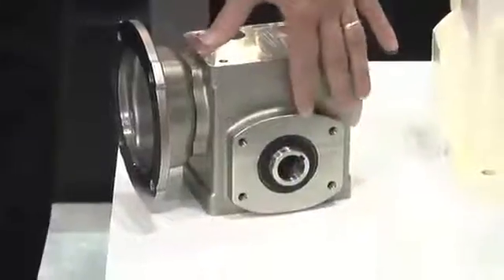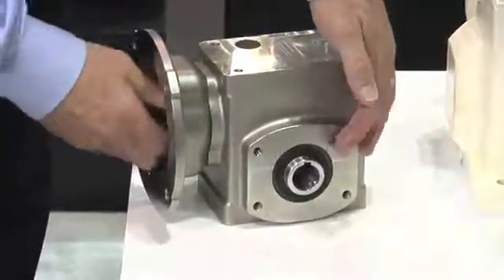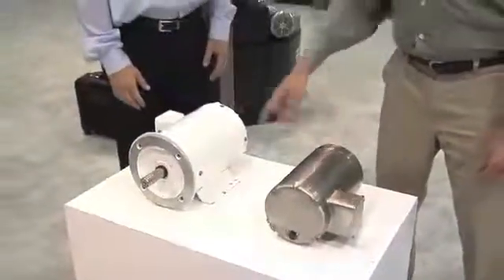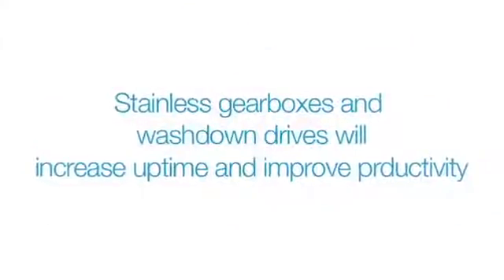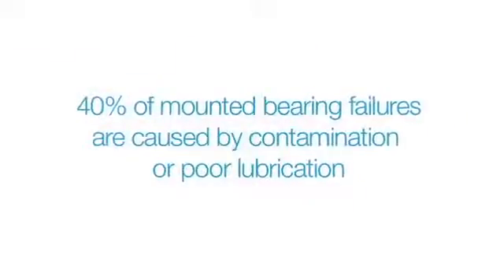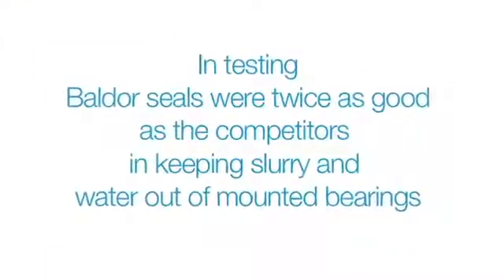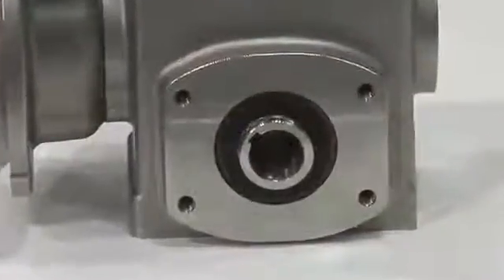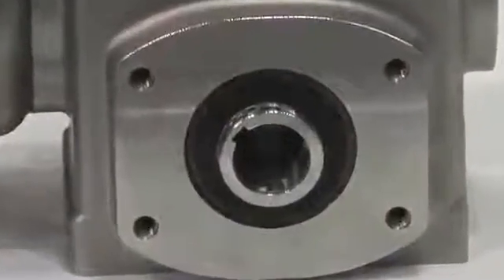Baldor Motors and Bearings for Washdown Environments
Baldor washdown motors and bearings are designed for harsh washdown environments and exposure to strong cleaning agents, increasing uptime and improving productivity.

To view washdown motors at Kaman Direct, please Processing Motor&catId=13334&typeSrch=2